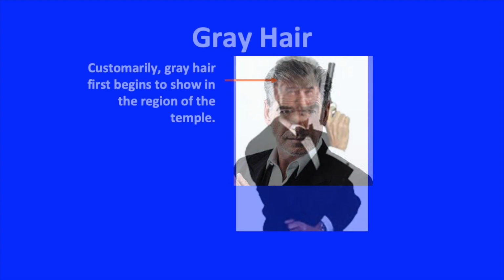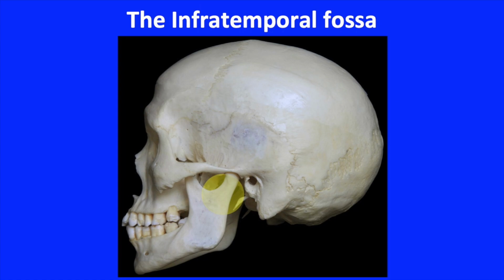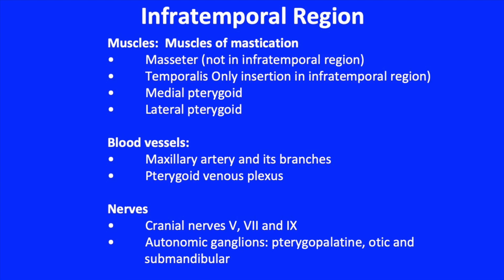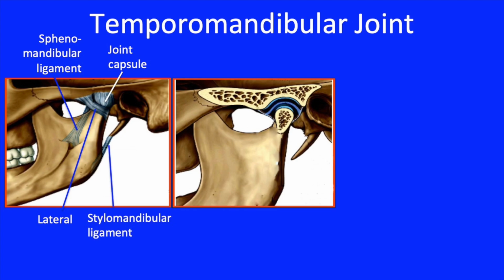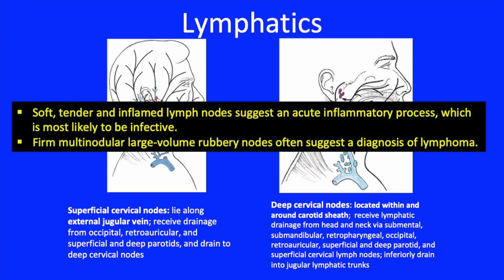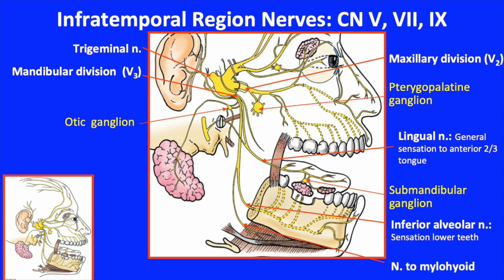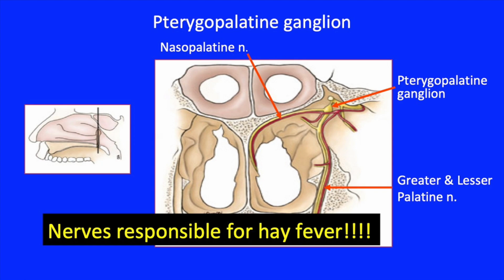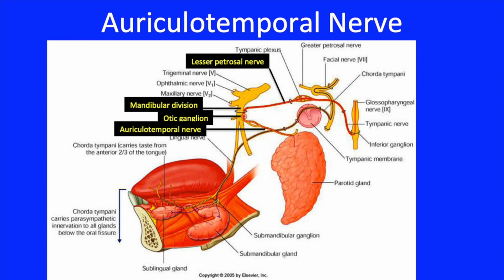Anatomy of the Head and Neck (3/8): The Temporal and Infratemporal Fossa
The objectives of this lecture are to describe the gross anatomy of the following regions of the temporal and infratemporal fossae:
* Temporal region
* Infratemporal fossa
* Pterygopalatine fossa (Sphenopalatine fossa)
* Temporomandibular joint